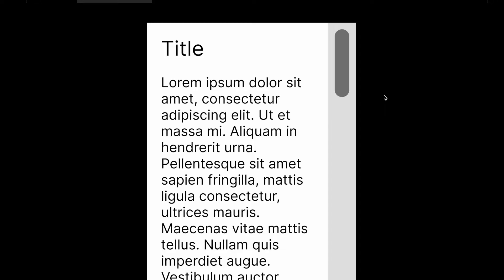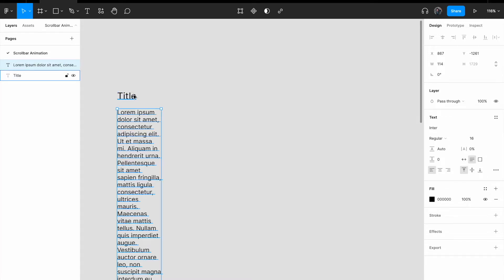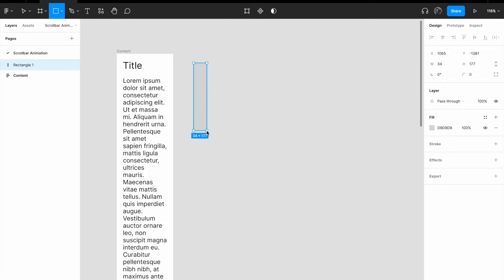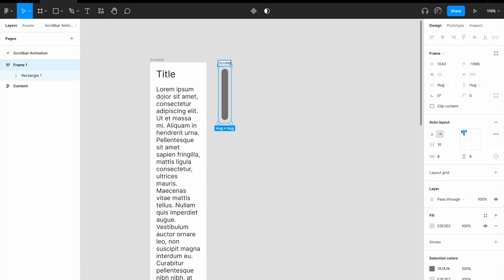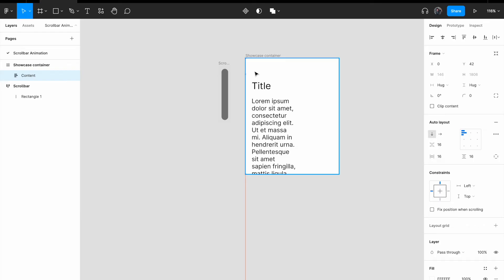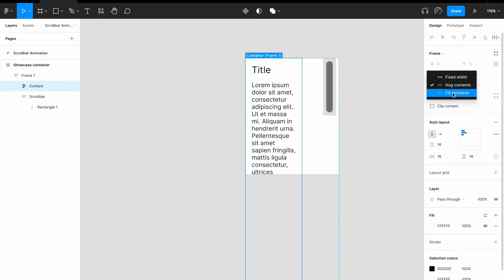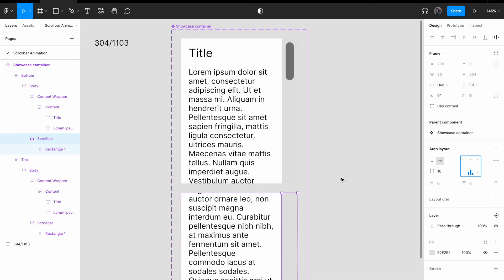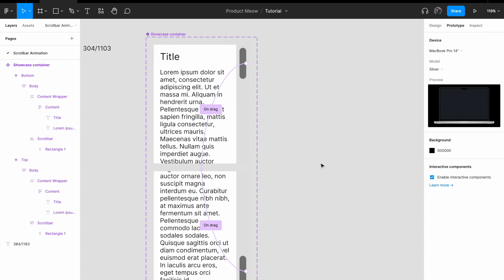How To Create Scrollbar Animation On Figma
You will learn how to create scrollbar animation on Figma.
Step by step guide will be shown to ensure that you can follow along.